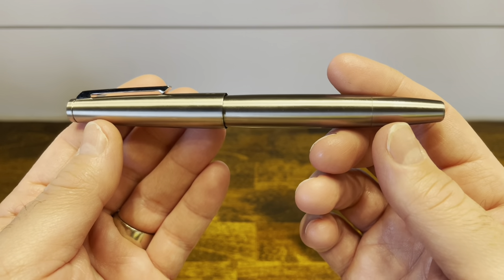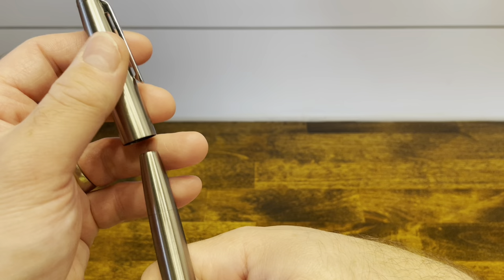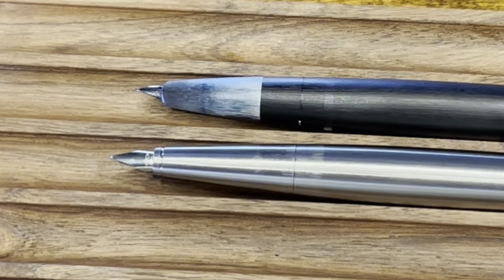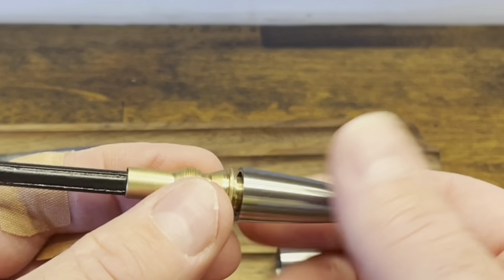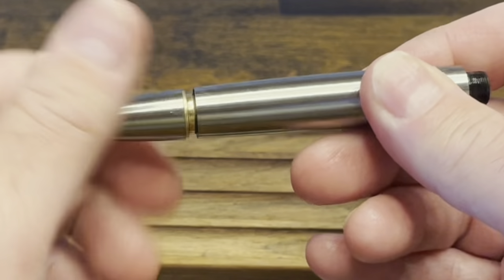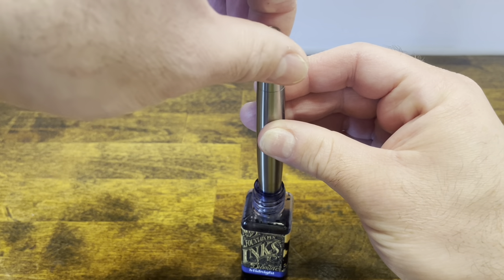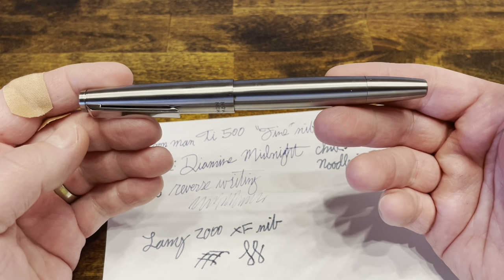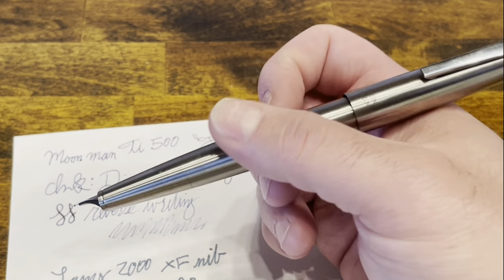Moonman Majohn Ti500: An improved Lamy 2000?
Deep dive look at the Moonman (aka Majohn) Ti500. Including a direct comparison with the Lamy 2000.

Majohn Ti500
Lamy 2000
Diamine Midnight

Chapters:
00:00 - Design Overview
02:07 - Size Comparisons
02:22 - Compared to Lamy 2000
04:14 - Disassembly
05:55 - Reassembly
07:58 - Inking
09:11 - Writing Sample
11:40 - Closing Thoughts